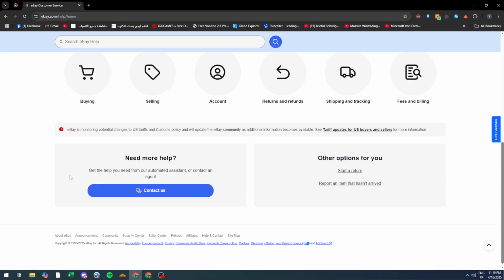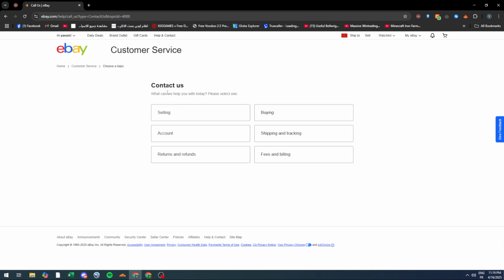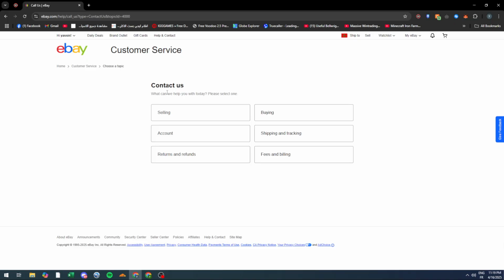How To Chat With Ebay Customer Service Tutorial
Today we talk about chat with ebay customer service,ebay,ebay customer service,how to contact ebay,how to contact ebay customer service